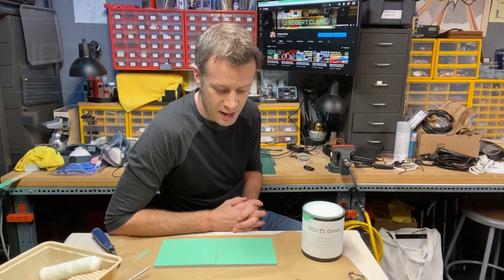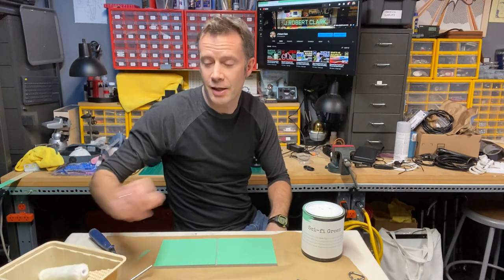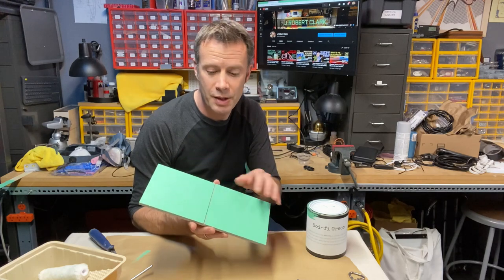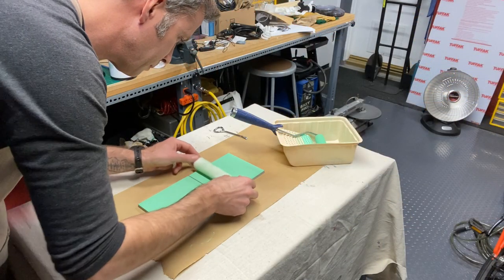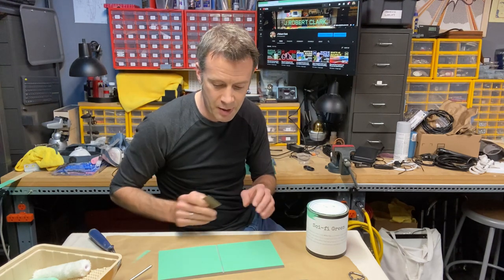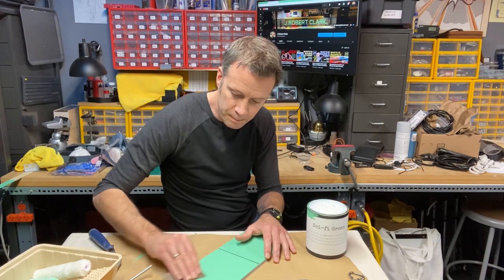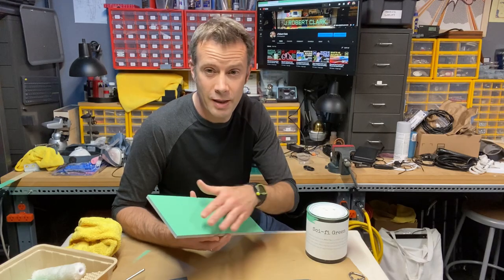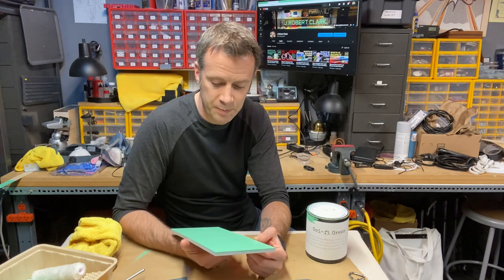Latex paint: you can sand it smooth! Today on 'What's he building in there?' 2021.03.31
Latex paint is not commonly sanded as a final step - but it's possible! Using extremely fine-grit sandpaper, you can readily remove lint, specks, and mistakes in the final coat of latex housepaint. This technique opens up many new applications for this commonly available and economical medium. Today on 'What's he building in there?' - the daily VLOG by maker and writer J Robert Clark.